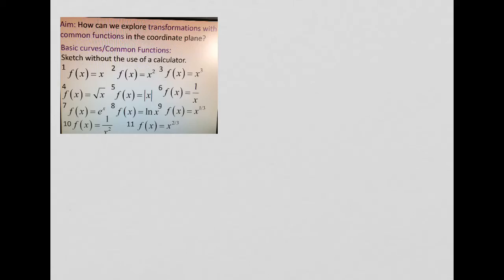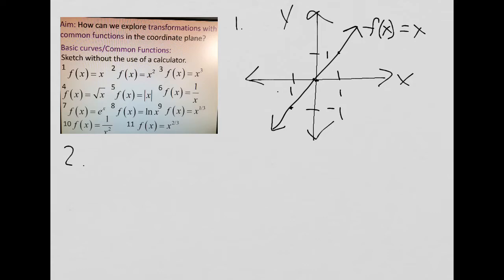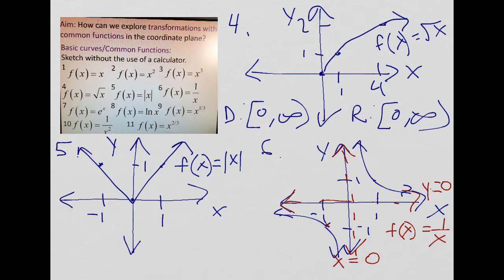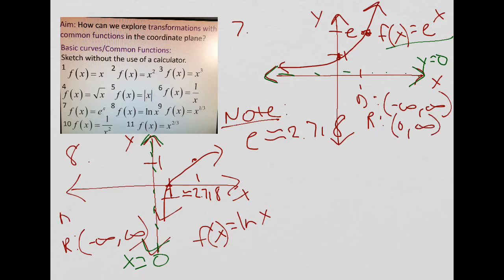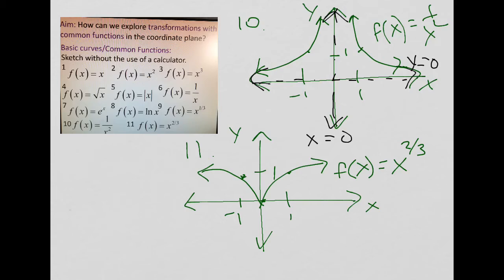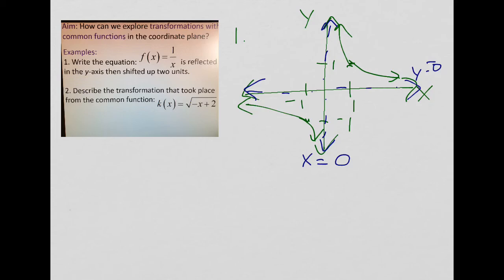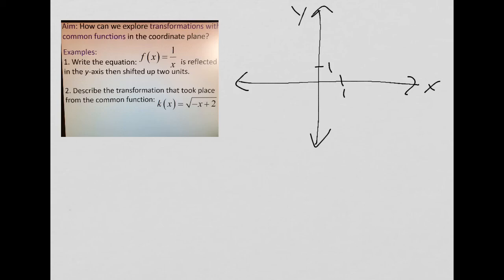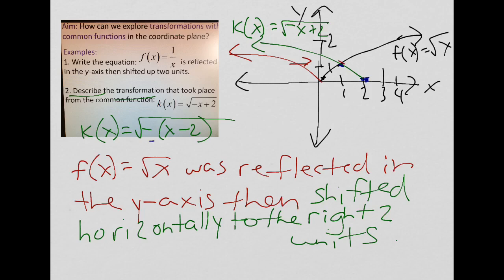Transformations with Common Functions